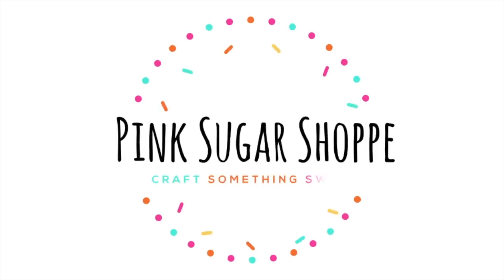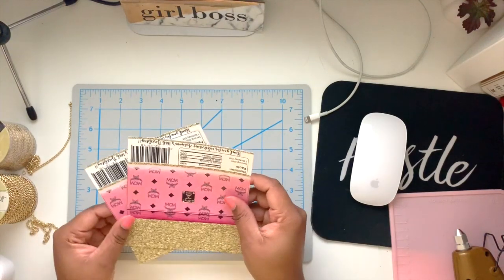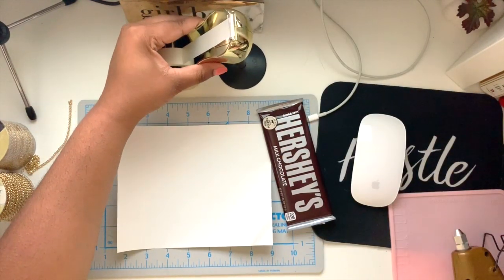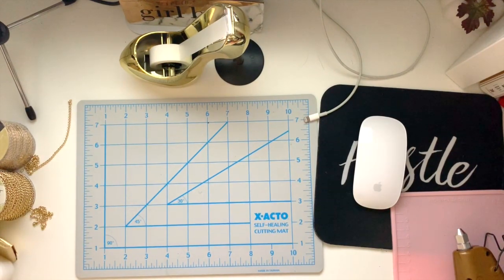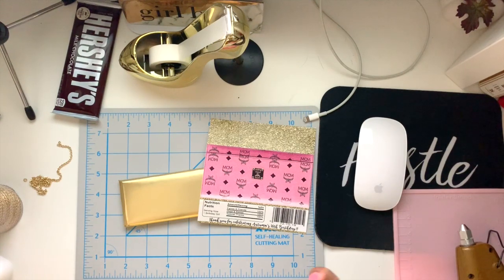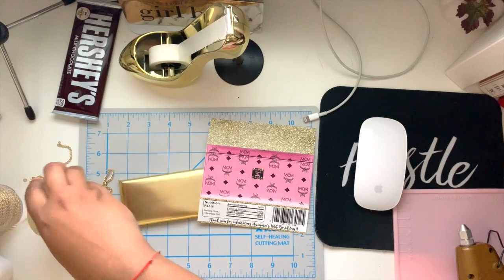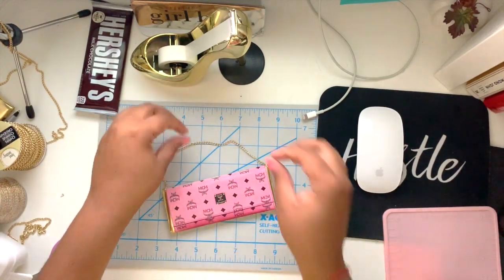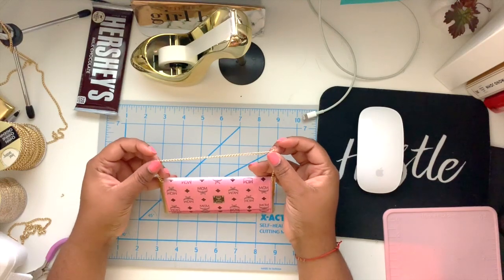HOW TO MAKE A CANDY BAR PURSE | HOW TO FOIL WRAP A CANDY BAR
Hi guys! In this video, you're going to learn how I make my candy bar purses plus how to wrap your candy bars with foil! They are the most fab party favors and they're pretty easy to make! For all of the supplies needed head to my blog posts below:

🎈Join me in my Facebook Group Party Mavens with almost 80k party enthusiasts

XO! 💕